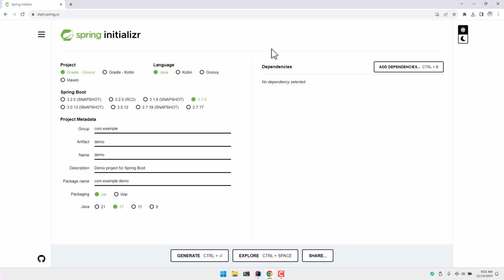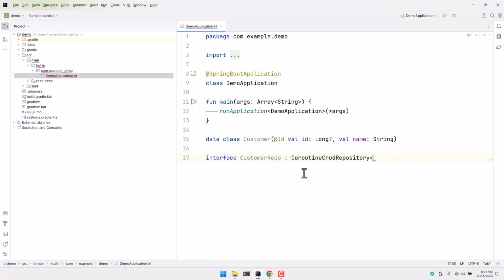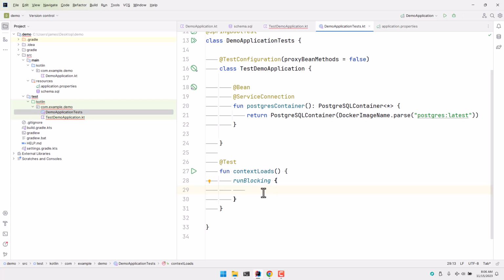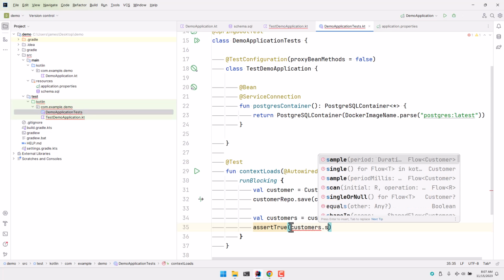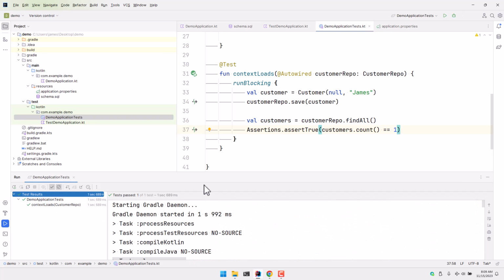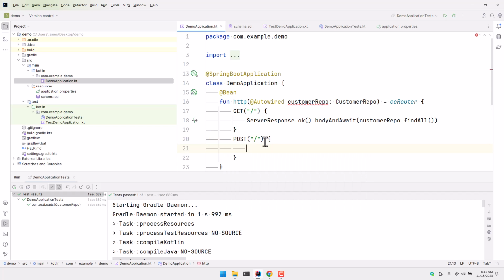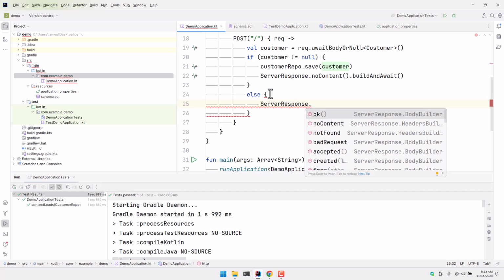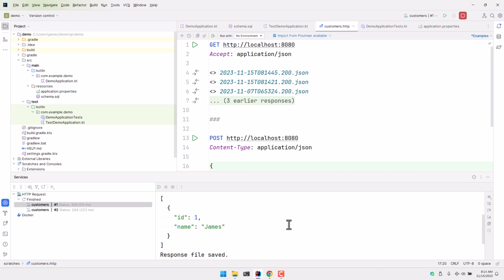Spring + Kotlin + Testcontainers